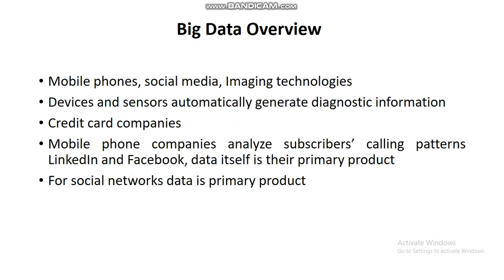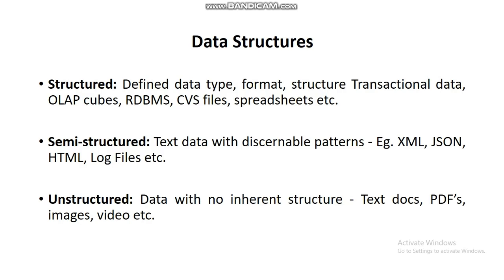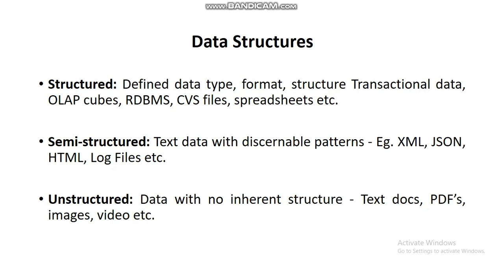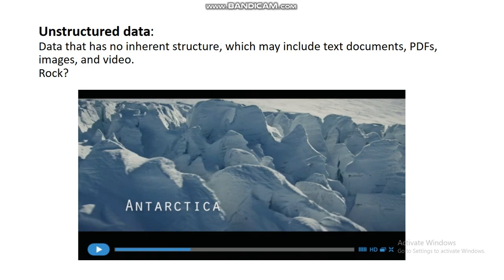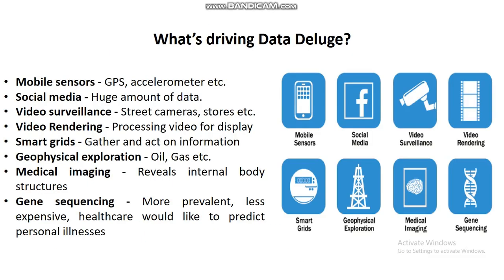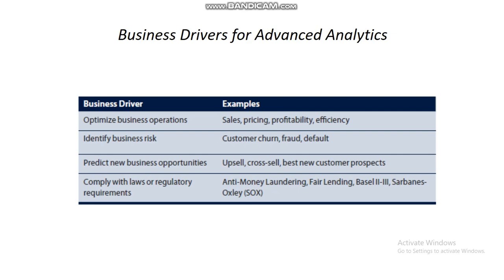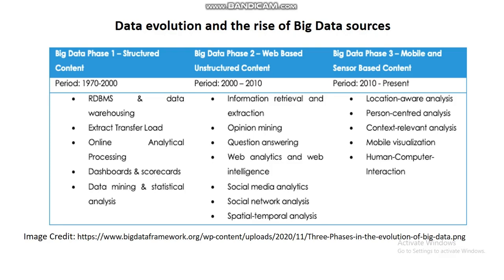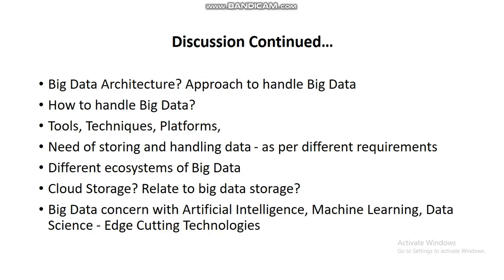Introduction to Big Data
Prof. Chaitanya P. Garware, Introduction to Big data,